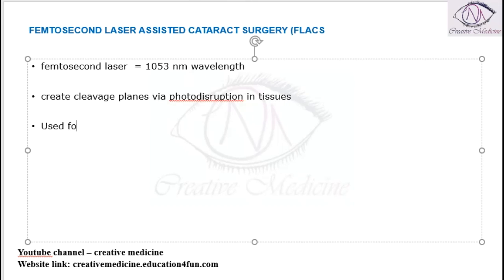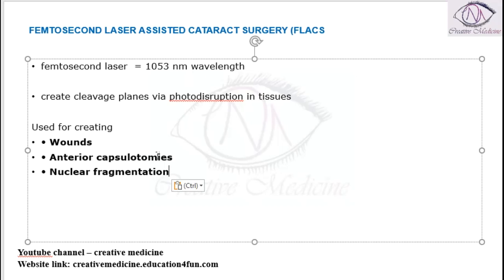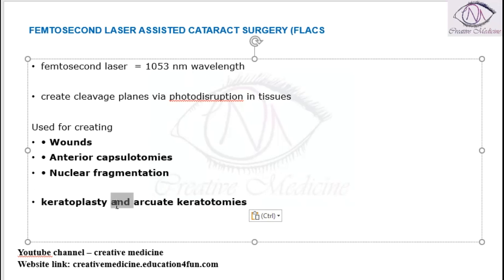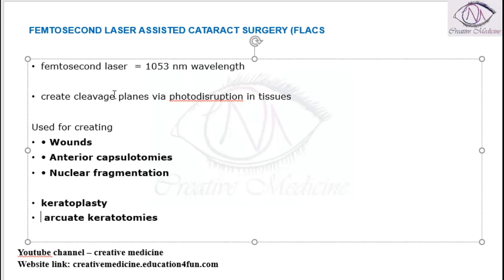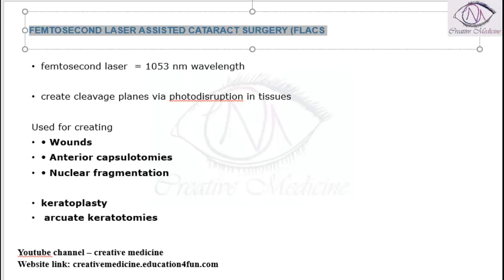Lec 4 FEMTOSECOND LASER ASSISTED CATARACT SURGERY FLACS mp4 || OPHTHALMOLOGY